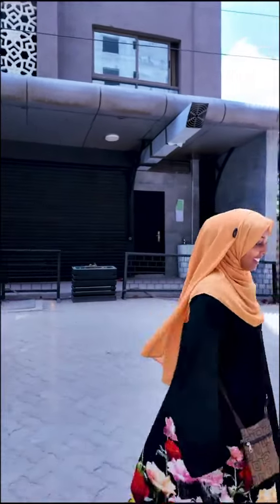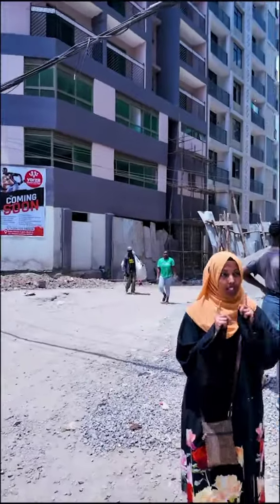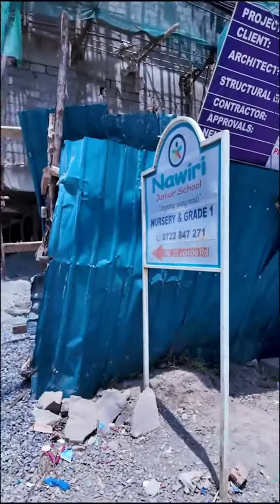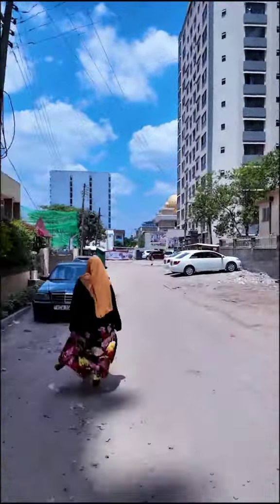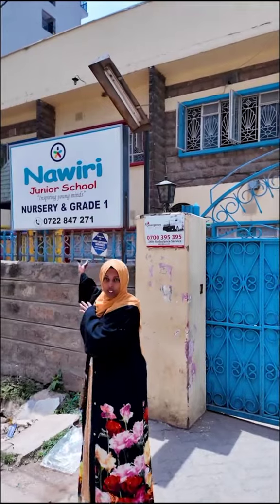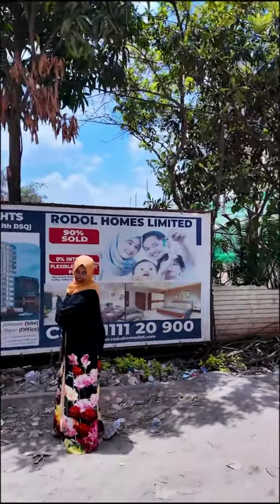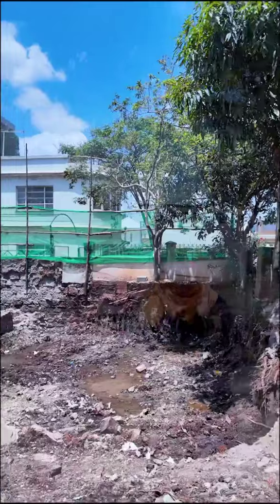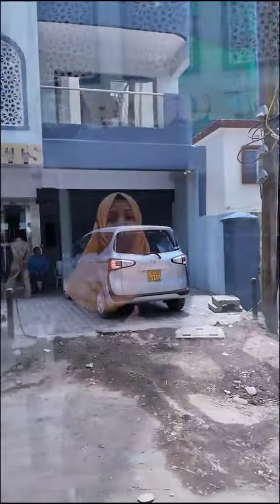𝐑𝐨𝐝𝐨𝐥 𝐡𝐞𝐢𝐠𝐡𝐭𝐬 𝐈𝐈 𝐝𝐢𝐫𝐞𝐜𝐭𝐢𝐨𝐧 📍𝐎𝐥𝐞𝐬𝐡𝐚𝐩𝐚𝐫𝐚 𝐚𝐯𝐞𝐧𝐮𝐞 𝐬𝐨𝐮𝐭𝐡 𝐂